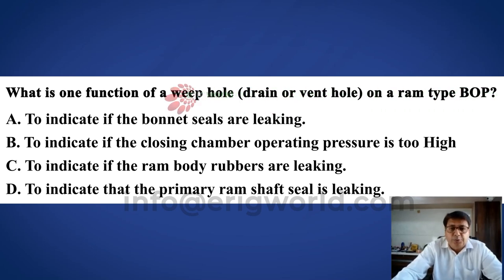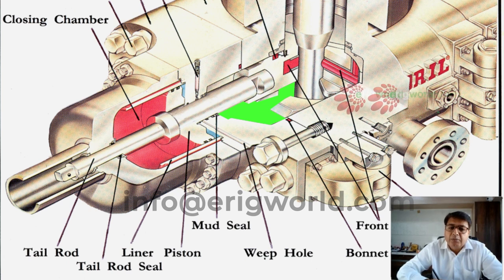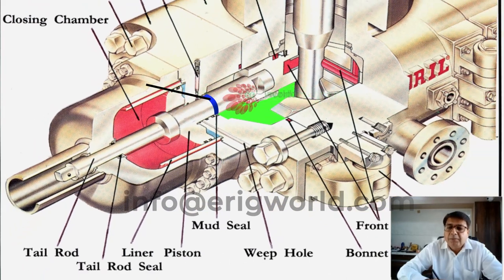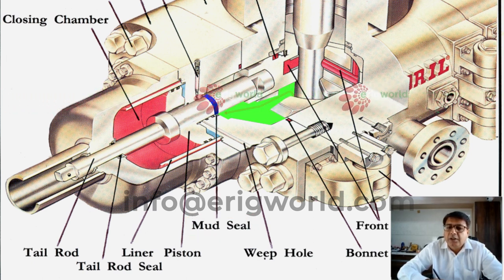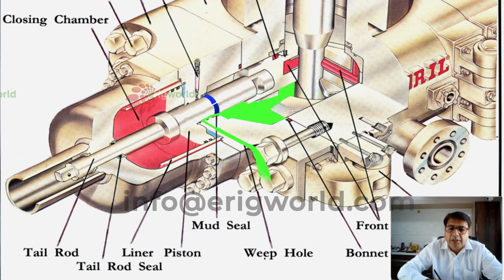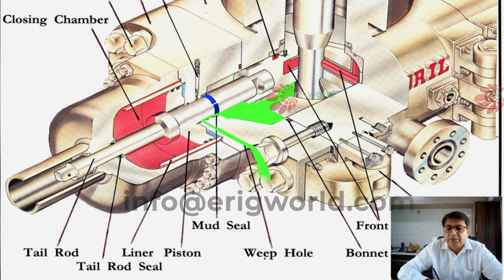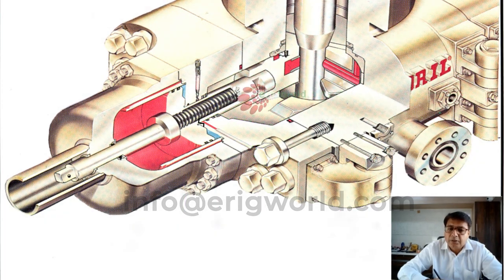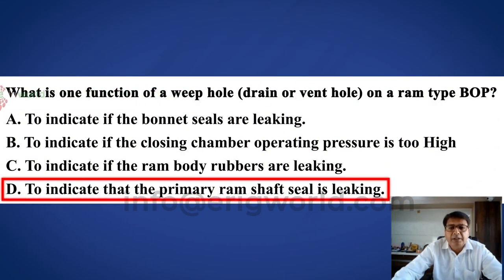IWCF Level 4 | IWCF Level 3 |What is the purpose of Weep hole | RAM BOP| P122 Q73 | IADC